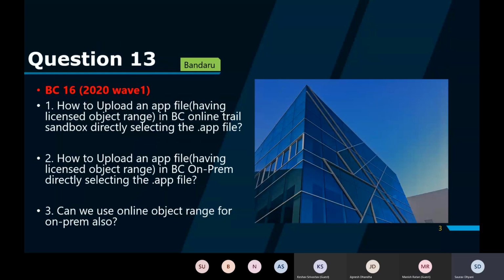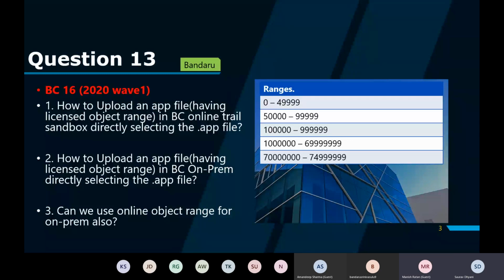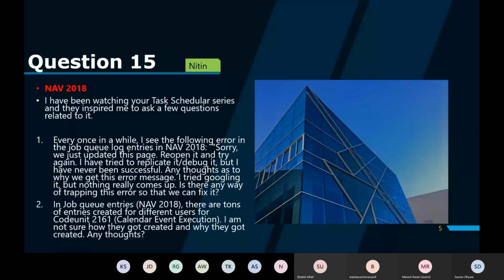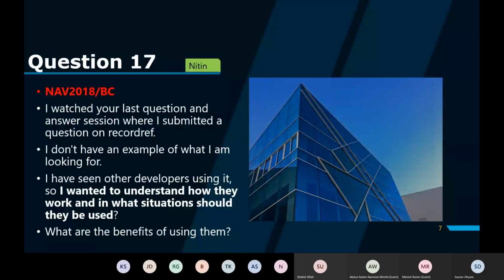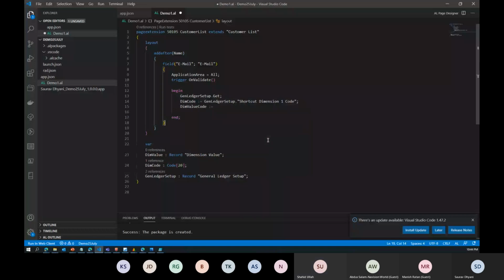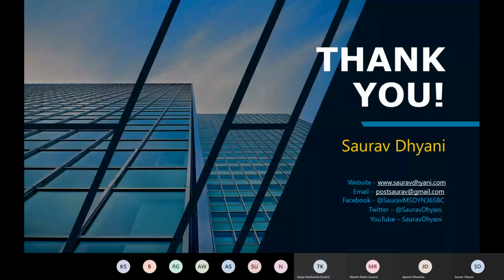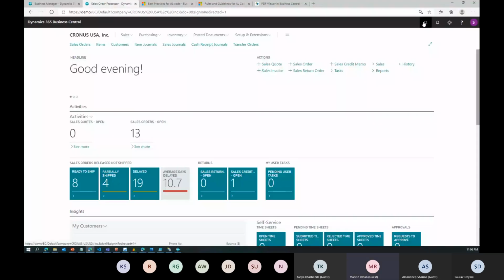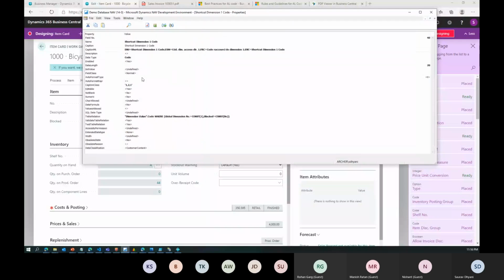NAVBCOpenDiscussion - 2020-07-25 - Questions and Answers.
This week we discussed about Questions and Answers.

Links Discussed During Meeting -